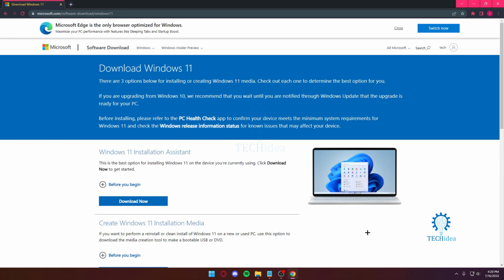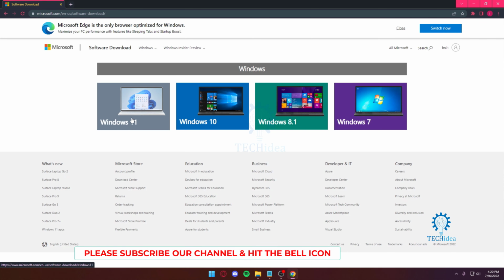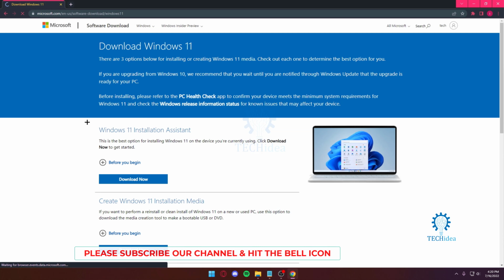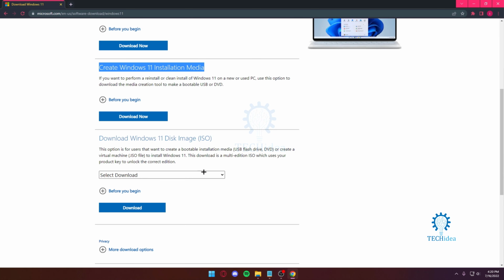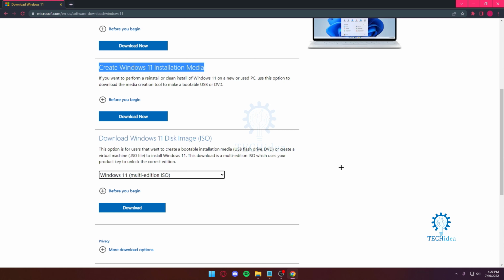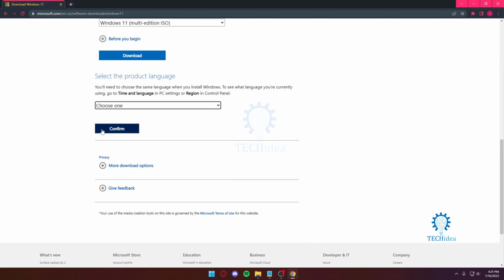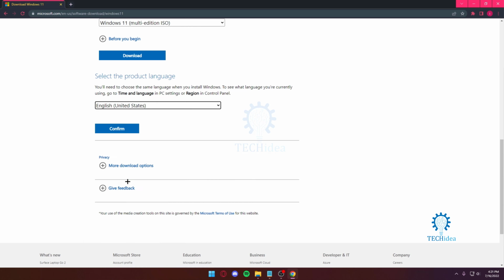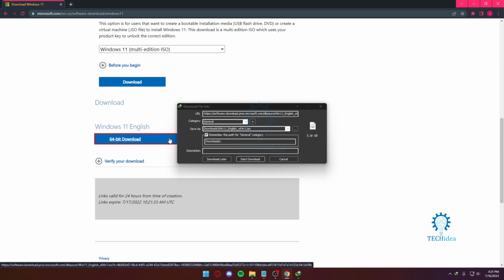Windows 11 ISO Download 2025 [New Method] [Quick & Easy]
▼ Related Keyword ▼
Windows 11 ISO Download (2022),
download windows 11 iso file 64 bit microsoft,
windows 11 iso download mega,
windows 11iso download,
windows 11 pro download,